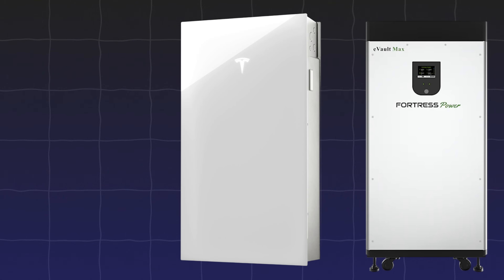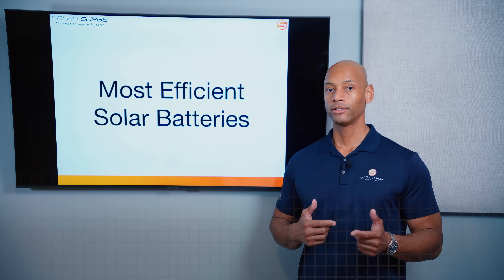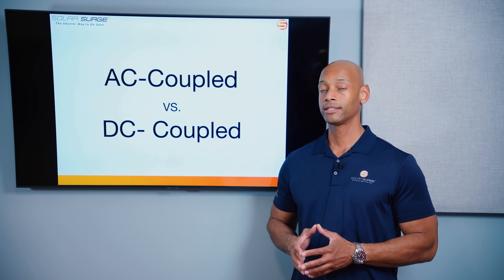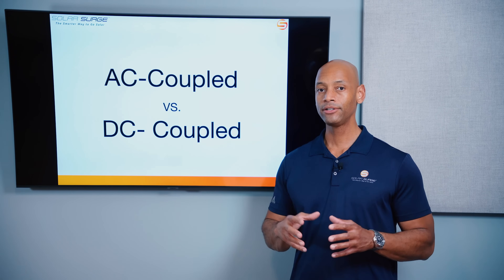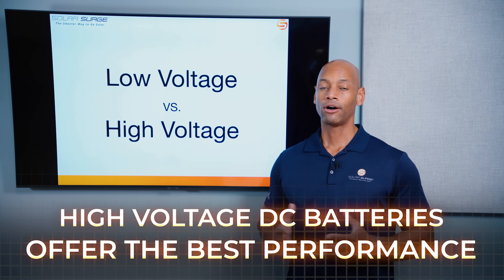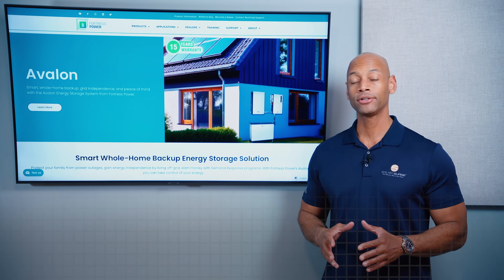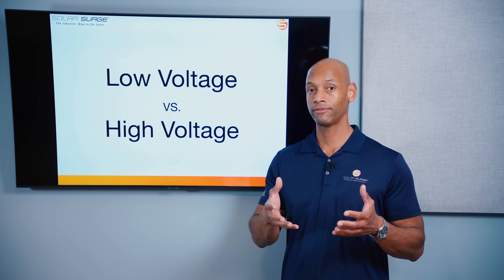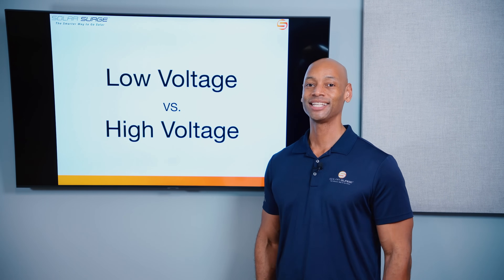Most Efficient Solar Batteries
In this video, Joe discusses the different types of solar batteries and which are most efficient.